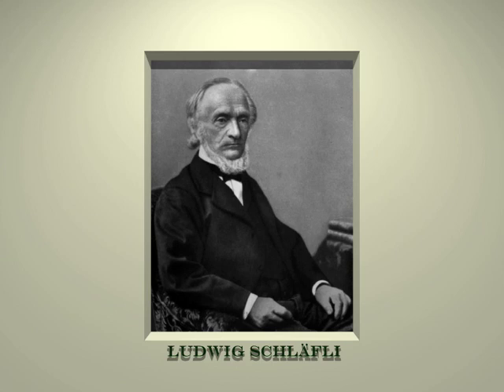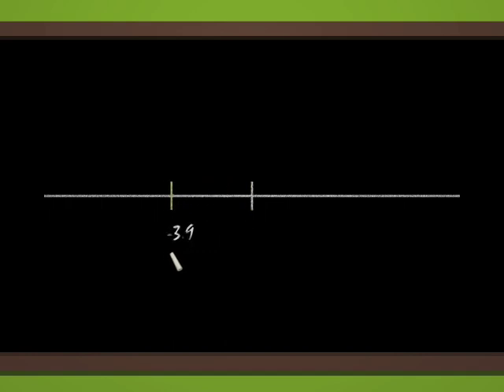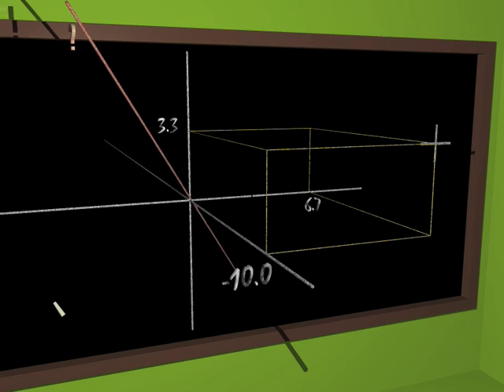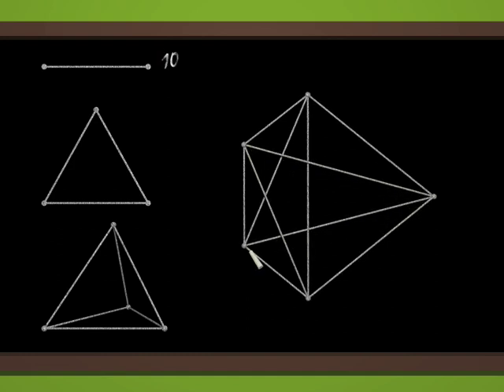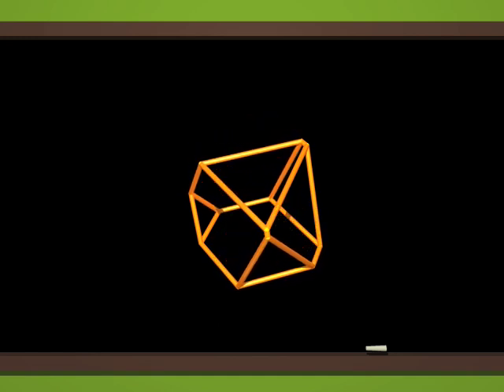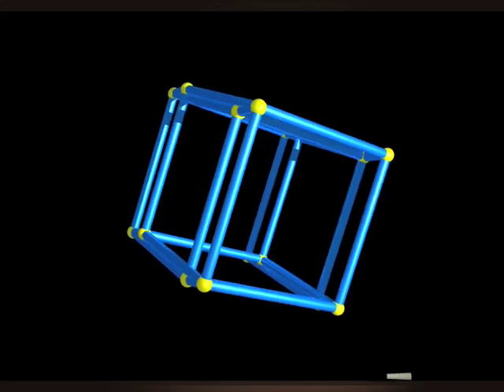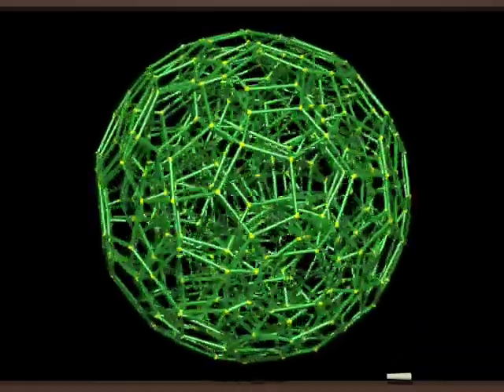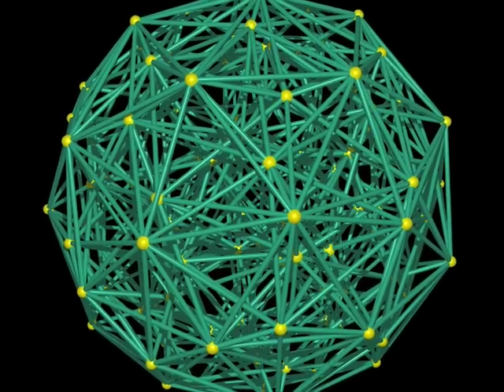Dimensions - A walk through mathematics (Part 3 of 9)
Chapters 3 and 4: The fourth dimension

Mathematician Ludwig Schläfli talks about objects that live in the fourth dimension...